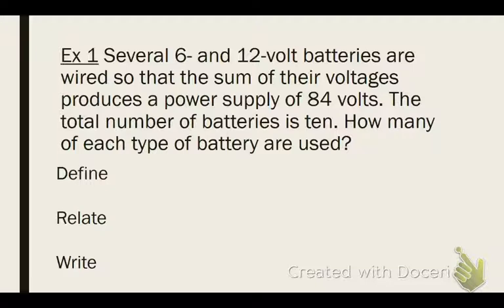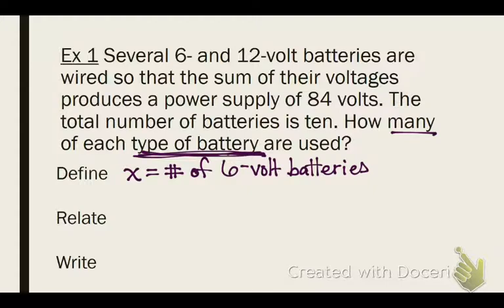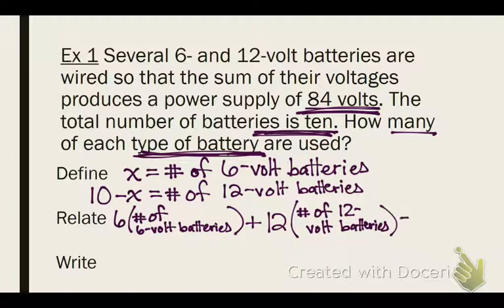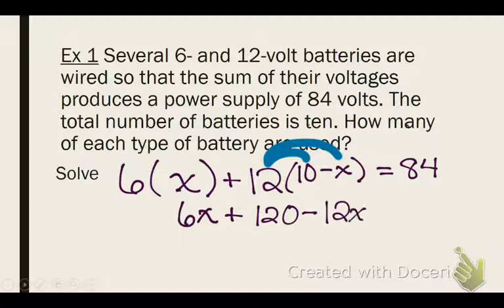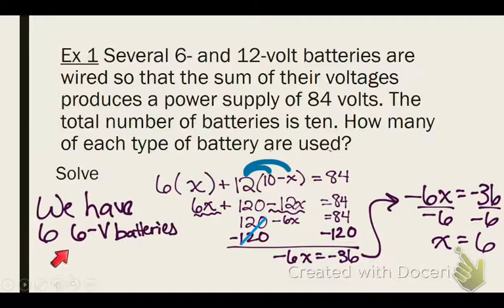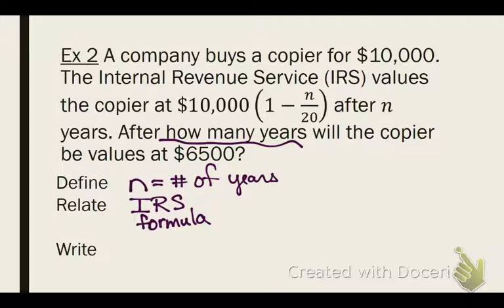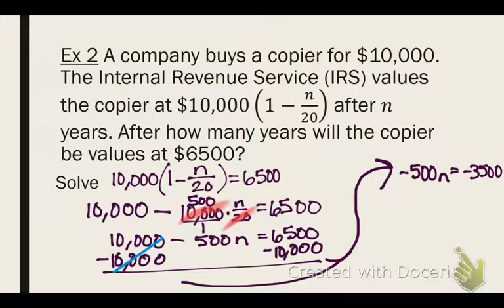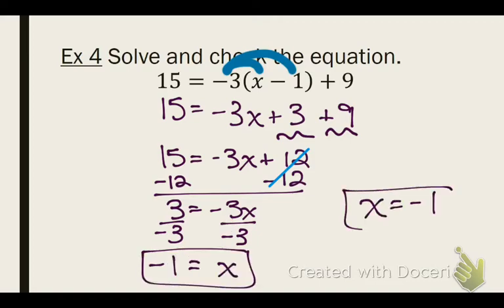Distributive Property A1P2